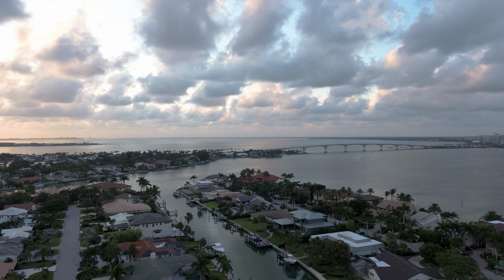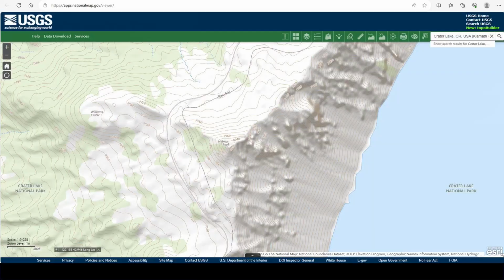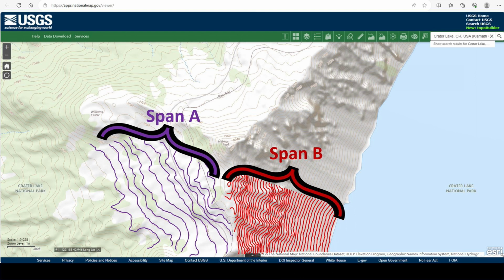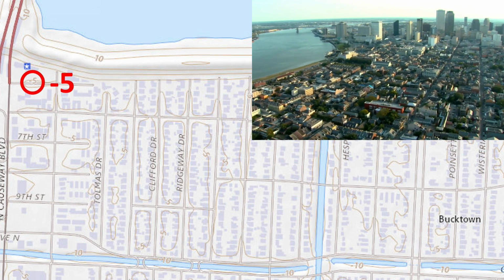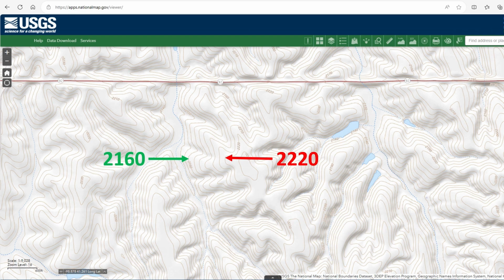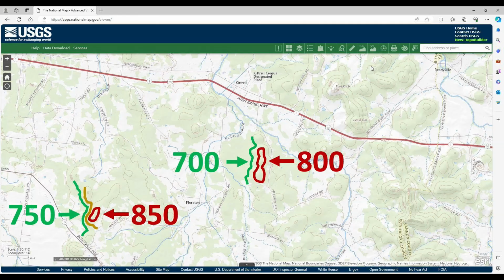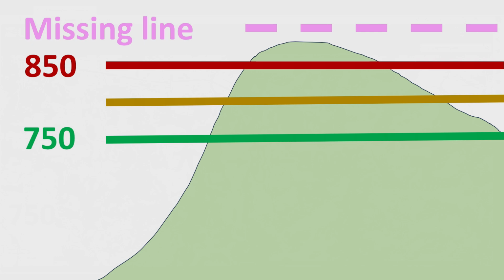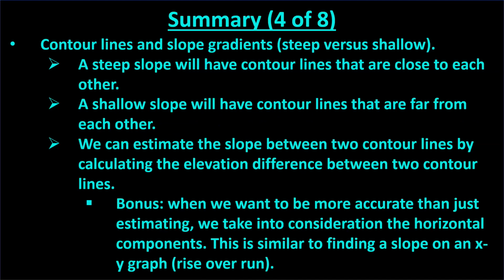Intro To Contour Lines Part 2, for Middle School students and older. NGSS 2-ESS2-2, 4-ESS2-2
This video is designed to help introduce Middle School students (or older students) to contour lines.

NGSS: 2-ESS2-2, 4-ESS2-2

You can download the free Science Video Worksheet that we made for this video at the following

If you missed a question on the Science Video Worksheet, you can click on the following timestamps to find the answer for that question.

- timestamps -
00:00 - Start
01:28 - Question 1
02:32 - Question 2
02:56 - Question 3
04:28 - Question 4
04:52 - Question 5
05:43 - Question 6
07:01 - Question 7
09:45 - Question 8
10:24 - Summary

Best wishes,
The staff at Test Prep LLC